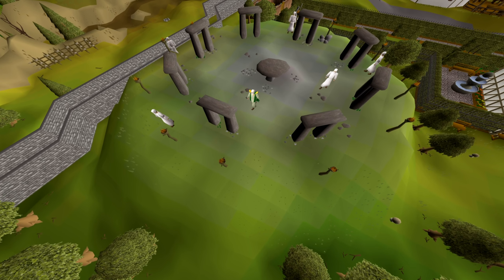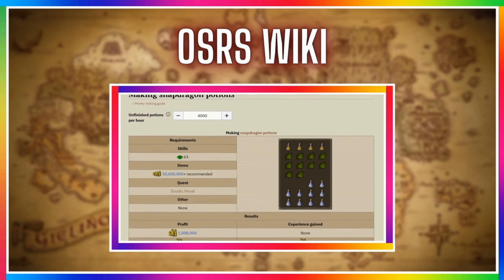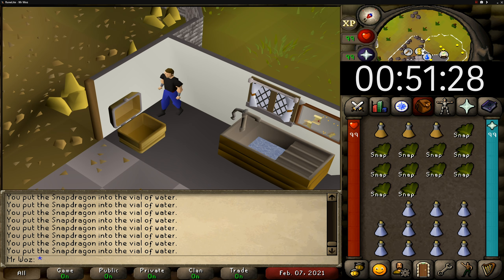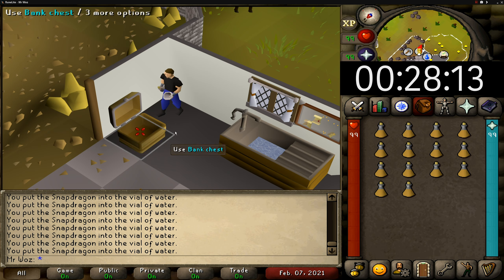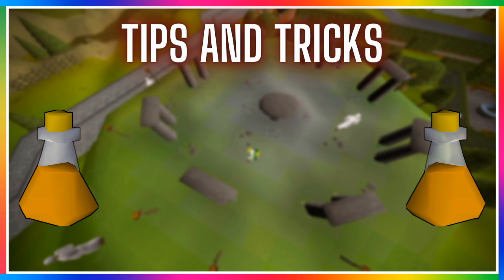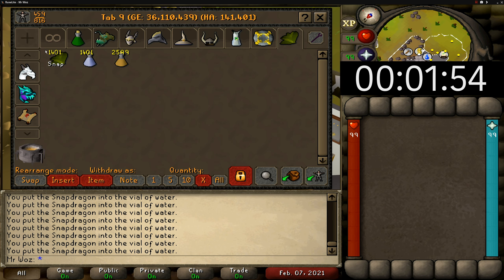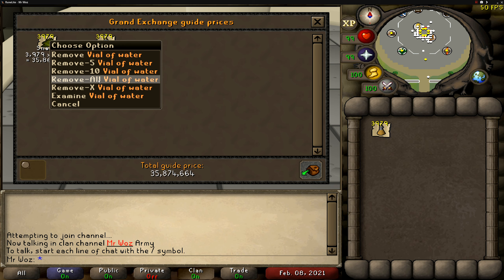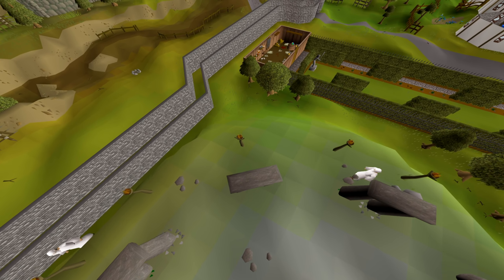OSRS - Making Snapdragon Unfinished Potions | Testing OSRS Wiki Money Making Methods | 2021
Hello everyone this is my series where I will be testing money making methods from the osrs wiki for 1 hour doing a certain skill or boss, and I will see how accurate the GP + XP rates are compared to how much XP + GP I make. And at the end I will show you how much I have profit I have made.

Corp event - 00:31
Snapdragon unfinished potions release date - 00:50
Osrs wiki - 01:07
Requirements - 01:57
Tips and tricks - 03:43
Price check - 05:15